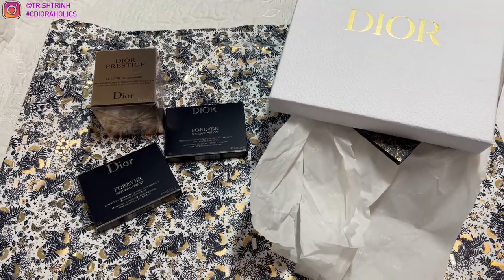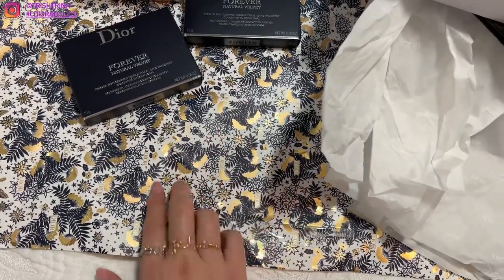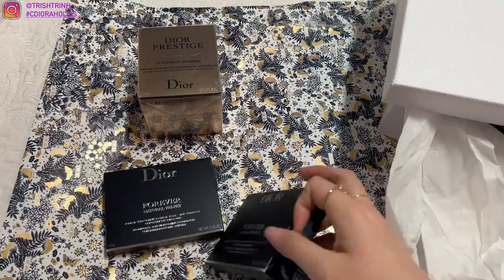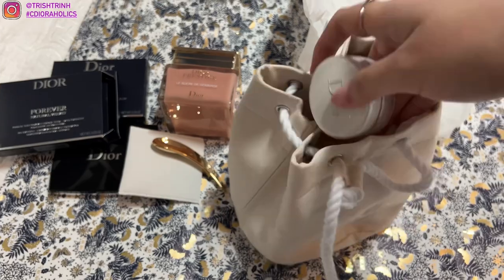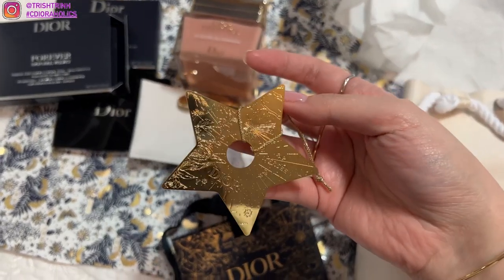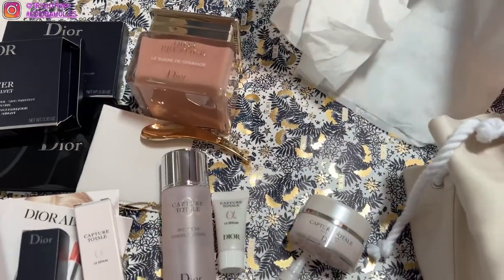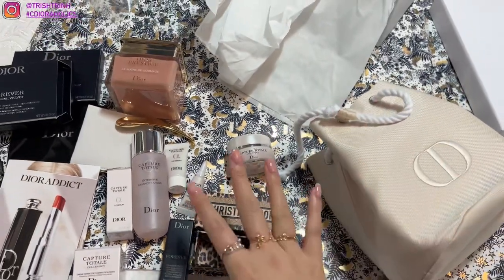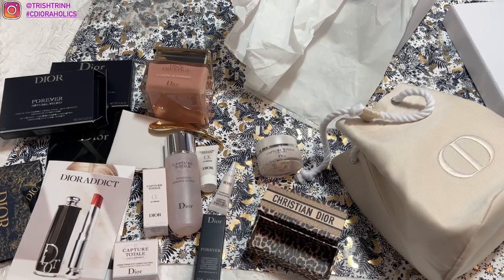Dior GWP: I Got A New Dior Makeup Pouch With 4 Capture Totale Products / Dior Beauty Haul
Hi guys, today's video is a Dior Beauty unboxing!

Purchase Prestige Sugar Scrub
Purchase Dior Compact Foundation